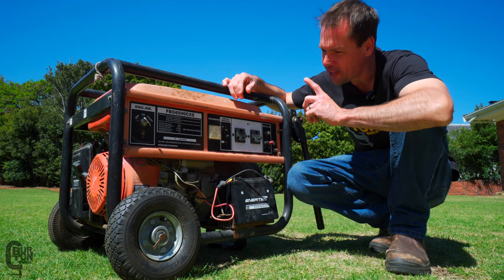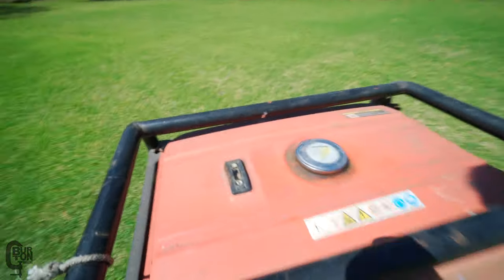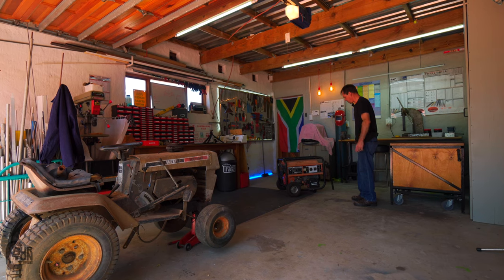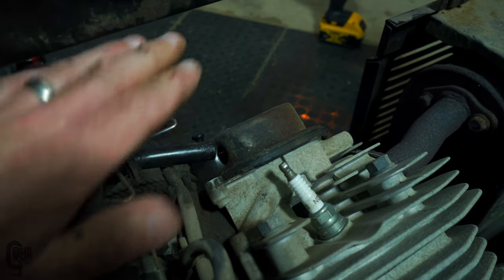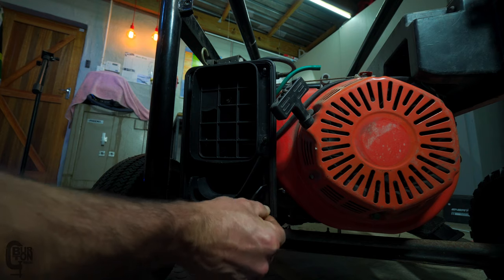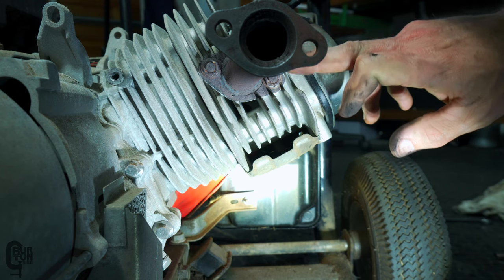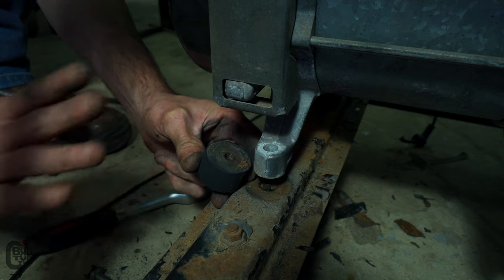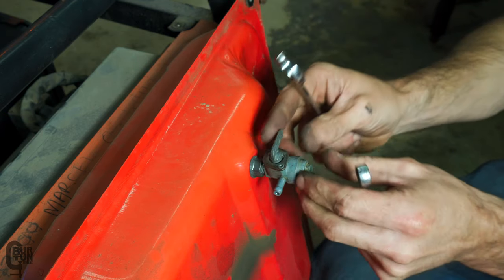How to service a generator... like a pro?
After repairing the exhaust leak, the generator is noticeably more quiet than it previously was.
Burton Builds
S04E25

In this video we service and repair a gasoline generator.
- Change engine oil
- Set valve clearances
- Set spark plug gap
- Clean air filter
- Check fuel filter screen
- Repair exhaust leak
- Paint exhaust muffler
- Repair valve cover breather pipe
- Remove a loose nut from the fan cover

Other Info:
Inlet valve clearance I set 0.15mm
Exhaust valve clearance I set 0.20mm
Spark plug gap 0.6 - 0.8mm
Oil used - Castrol Magnatec 10W-40

TOOLS USED:
🔧 Impact Driver

GEAR USED IN THIS VIDEO:
🔭 Lens: Sony 10 - 18mm f/4.0 OSS
🎙 Wireless Mic: RODE Wireless Go II
💻 Laptop for editing